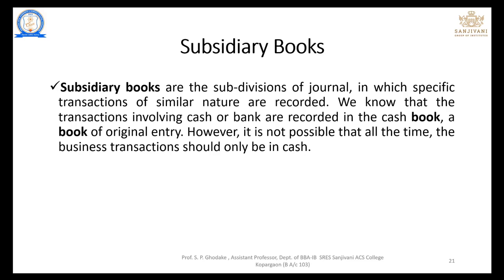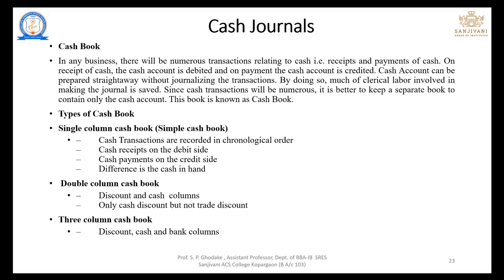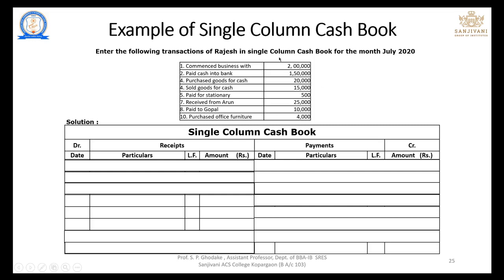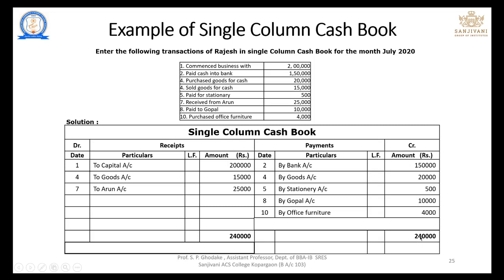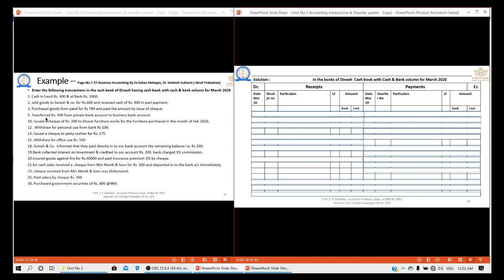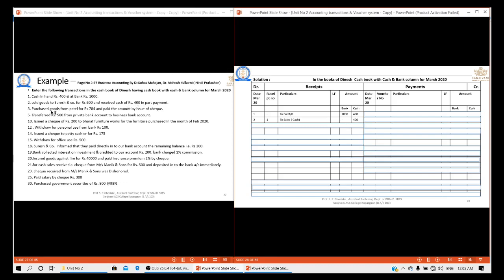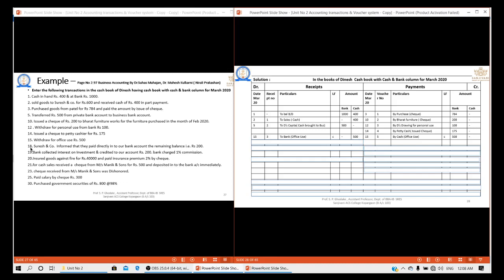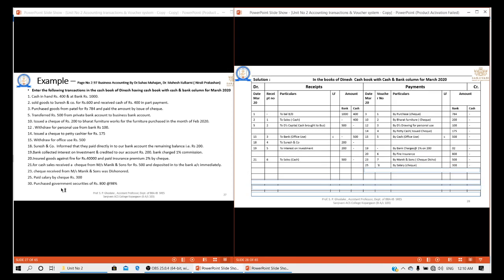4 Subsidiary Books, cashbook, 2 column part 1